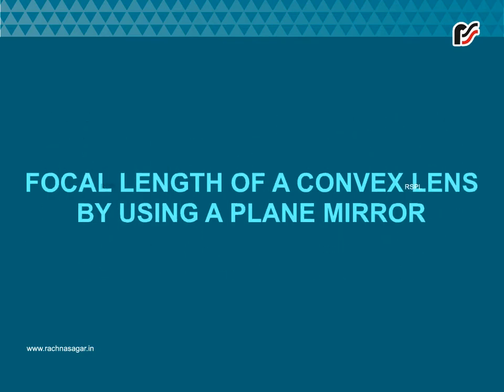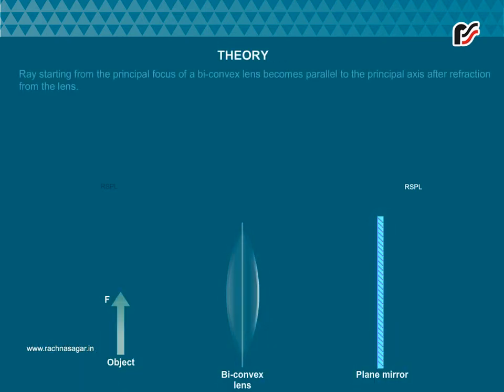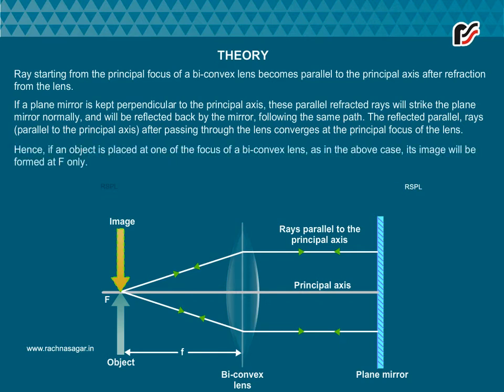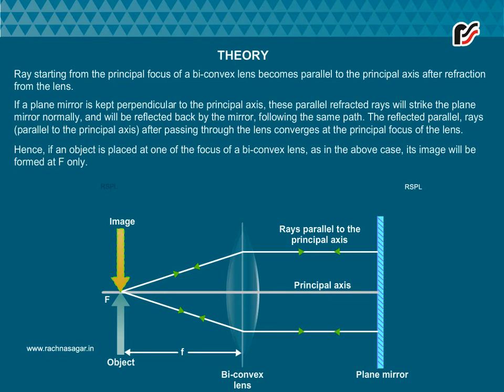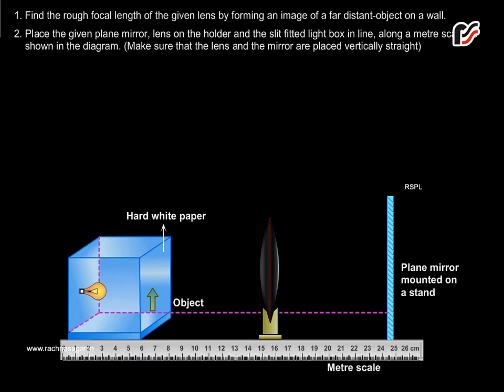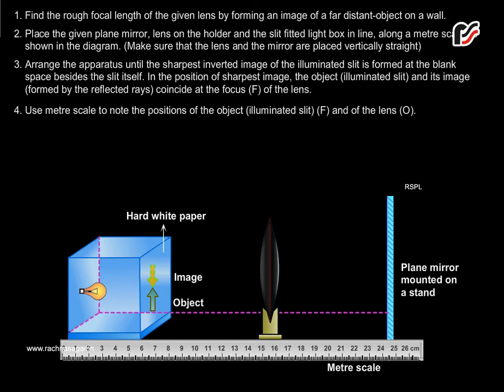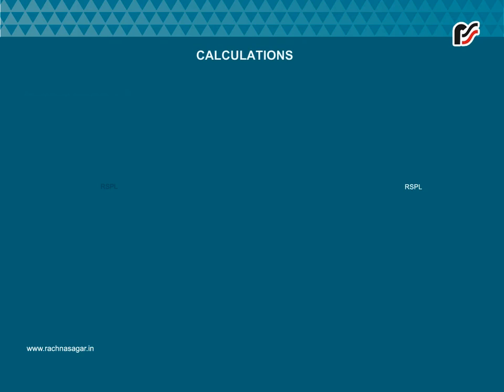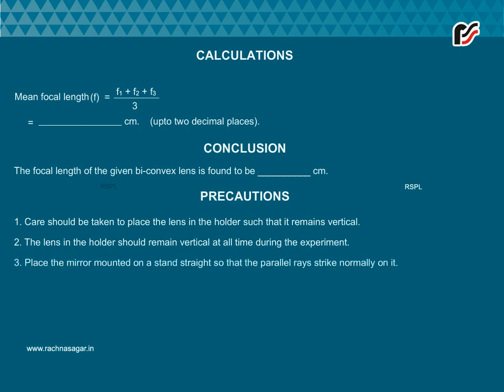FOCAL LENGTH OF A CONVEX LENS BY USING A PLANE MIRROR